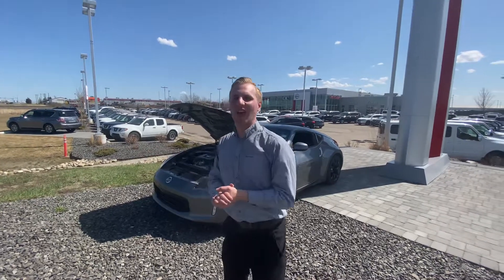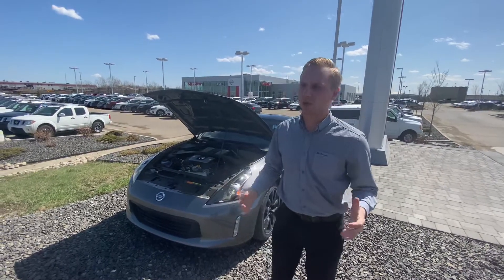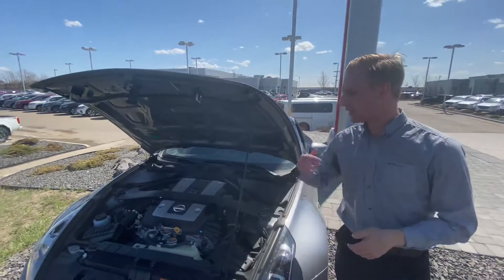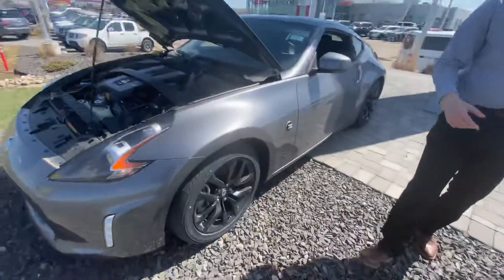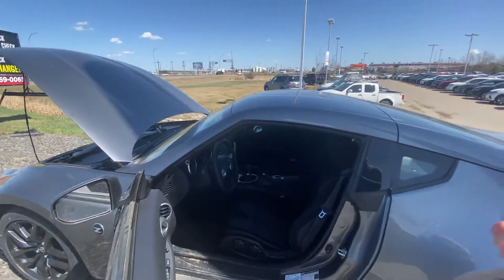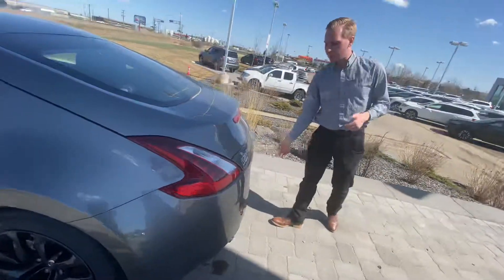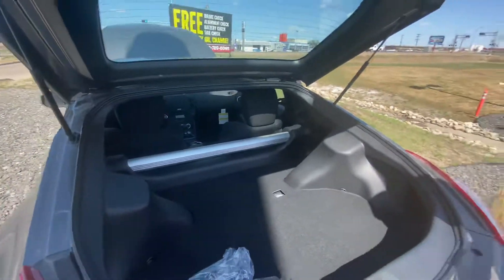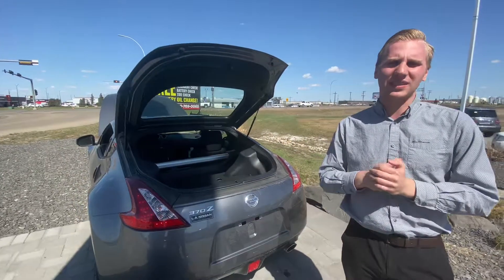370z For SK!